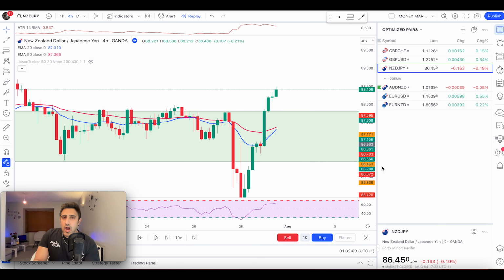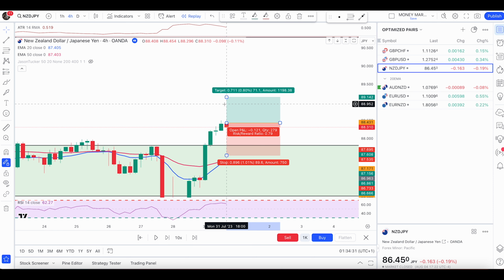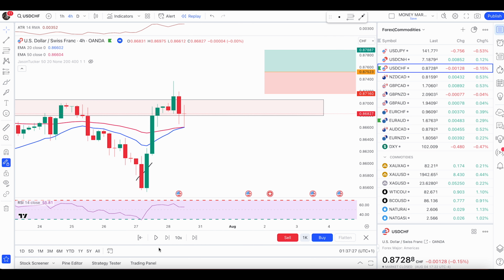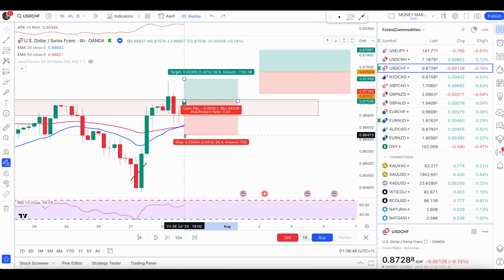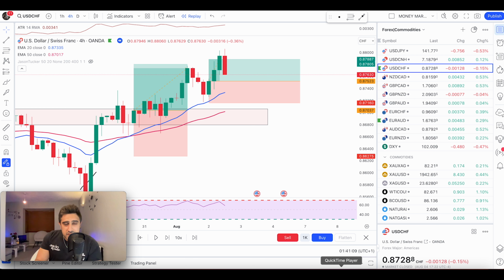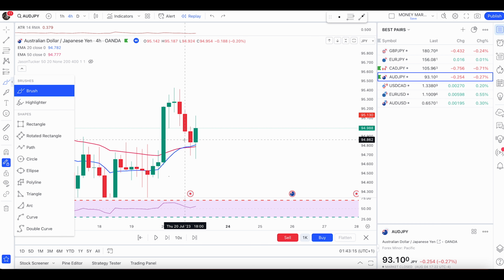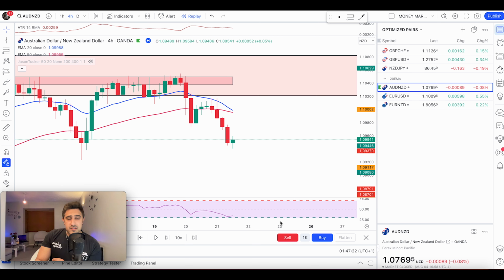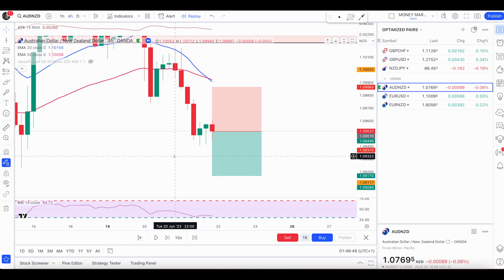How to Trade Moving Average Cross with Objective Rules | Strategy that actually works!!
Moving Average Cross Strategy, a powerful technique used by traders to identify potential buy and sell signals in financial markets. Whether you're a beginner or an experienced trader looking to enhance your skills, this comprehensive guide will equip you with the knowledge to make informed trading decisions using moving averages.

In this video, we'll break down the Moving Average Cross Strategy step-by-step, making it easy for you to grasp and implement in your trading routine.